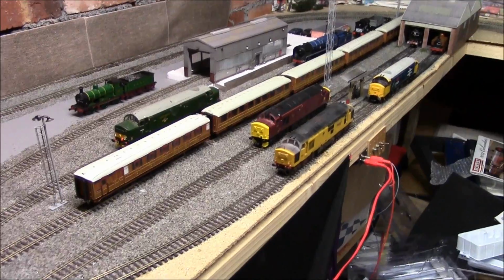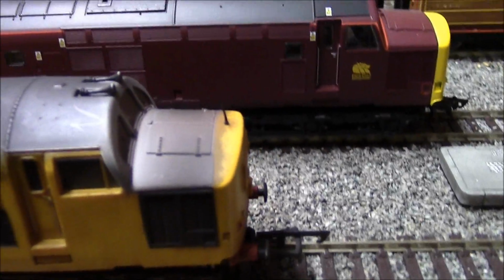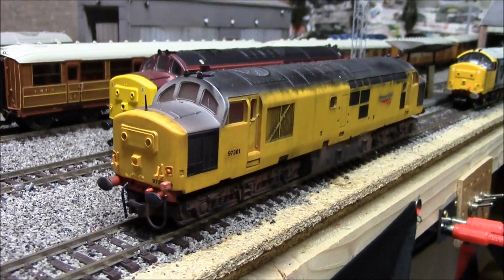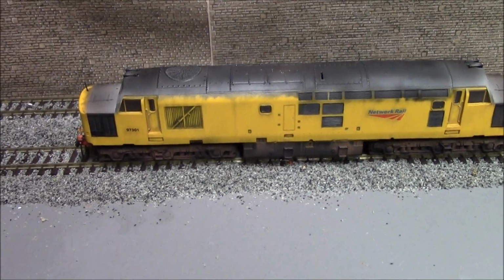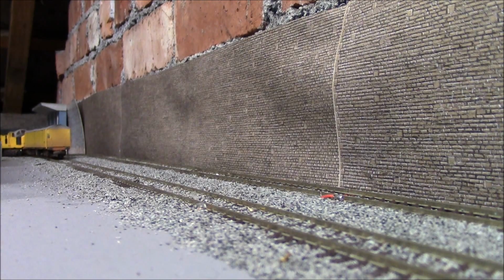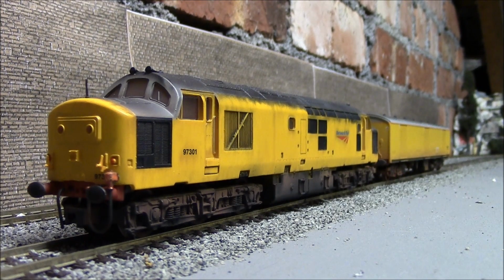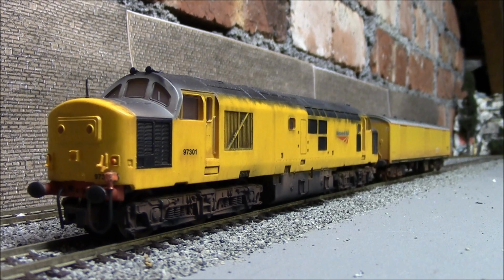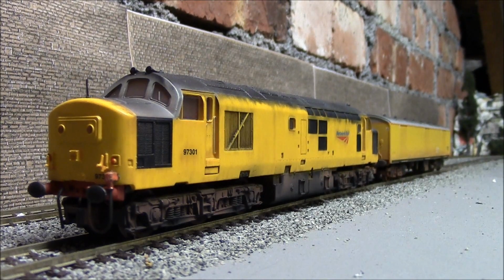Customised Hornby TTs sound class 37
Customised Hornby TTs sound class 37. a look at my 37 with new parts and withering. also this is my 100th video!!!